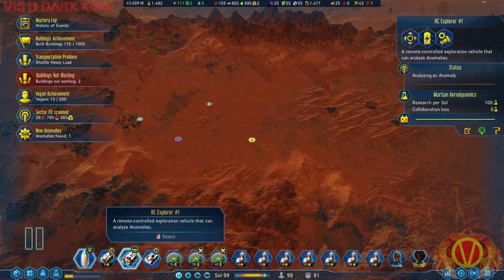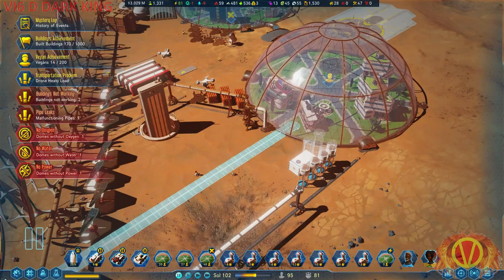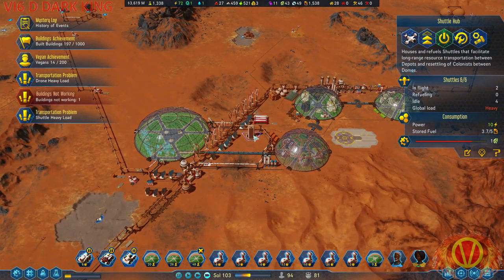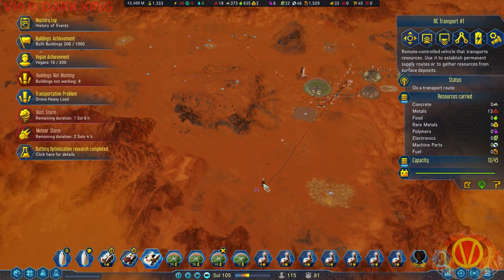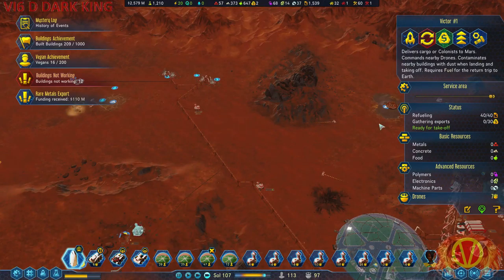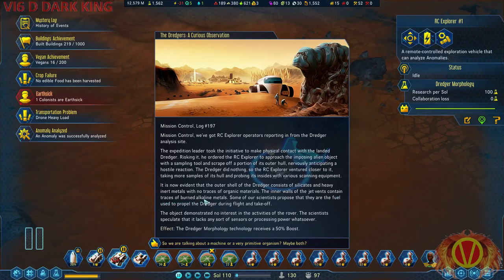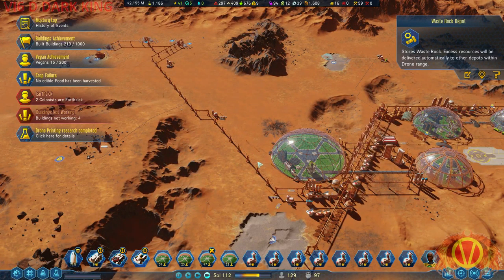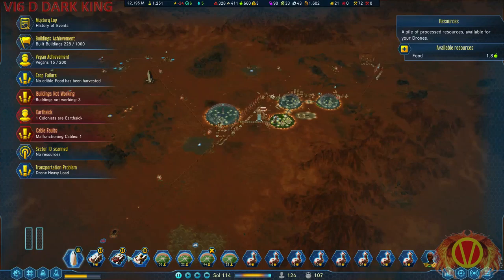Let's Play Surviving Mars Opportunity (MOD MASTERS) Part 8 (Getting Resources Going)